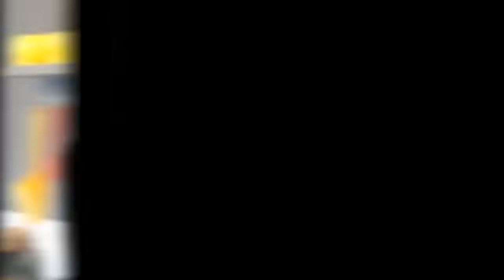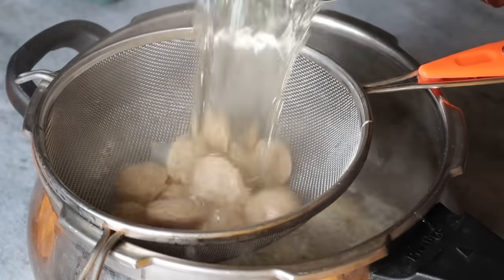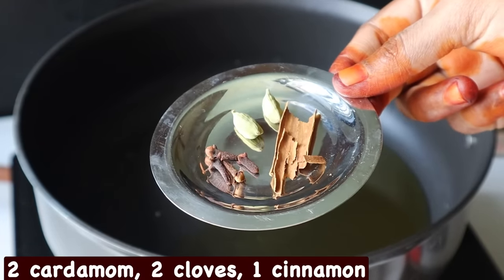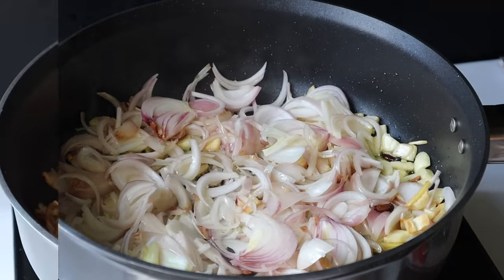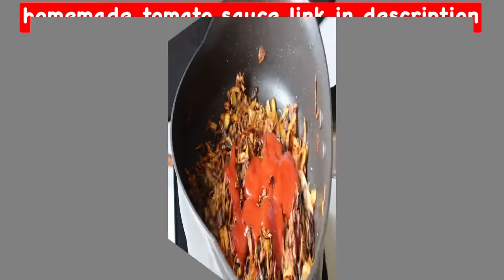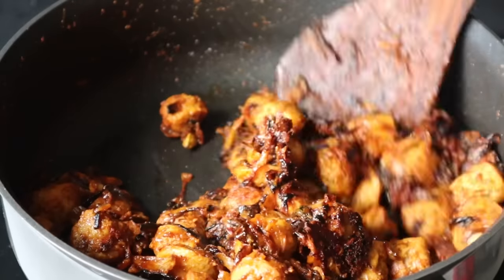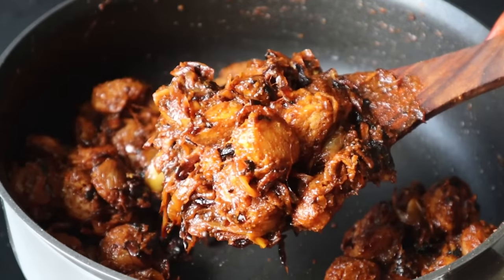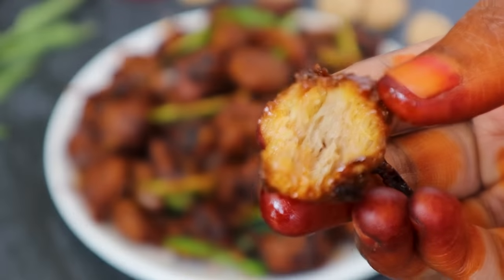அட்டகாசமான சுவையில் மீல்மேக்கர் வறுவல்| Soya Pepper Fry Recipe In Tamil| Soya Chunks Recipe In Tamil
அட்டகாசமான சுவையில் மீல்மேக்கர் வறுவல் | Soya Pepper Fry Recipe In Tamil | Soya Chunks Recipe In Tamil | Soya Chunk Fry In Tamil

Innaiku namma Indian recipes tamil la easy method la meal maker fry/ tasty side dish / perfect soya fry / side dish for chappati recipe epadi seivadhu pakkaporom.This video shows you how to make easy meal maker fry/ meal maker / meal maker fry  recipe with very less ingredients which is a very easy And tasty Option for easy and quick chappati side dish.

Today in indian recipes tamil we have brought how to make meal maker fry Recipe / soya chunk recipe in Tamil. It is a popular North Indian dish.In this meal maker fry, curd gives a nice texture and taste.We all are familiar with paneer fry. But this side dish is a little spicy compared to paneer fry. It is an excellent side dish with chapati, naan, bread, pulao, puri and white rice. indian Recipes tamil |Indian  recipes tamil | Recipe by abi

இன்று இந்திய ரெசிபி தமிழில் மீல் மேக்கர் ஃப்ரை ரெசிபி / சோயா சங்க் ரெசிபி செய்வது எப்படி என்று கொண்டு வந்துள்ளோம். இது ஒரு பிரபலமான வட இந்திய உணவாகும். இந்த மீல் மேக்கர் ஃப்ரையில், தயிர் ஒரு நல்ல அமைப்பையும் சுவையையும் தருகிறது. நாம் அனைவரும் பனீர் பொரியலை நன்கு அறிந்திருக்கிறோம். ஆனால் பனீர் பொரியலுடன் ஒப்பிடும்போது இந்த சைட் டிஷ் கொஞ்சம் காரமானது. இது சப்பாத்தி, நாண், ரொட்டி, புலாவ், பூரி மற்றும் வெள்ளை சாதம் ஆகியவற்றுடன் ஒரு சிறந்த சைட் டிஷ் ஆகும். indian Recipes tamil | இந்தியன் ரெசிபி தமிழ் | அபியின் செய்முறை

Ingredients
2 cup soya chunk
Salt
Water
2 tb oil
2 cardamom
2 cloves
1 cinnamon
2 cup chopped onion
1 tb ginger
3 tb garlic
1 ts chilli powder
2 ts coriander powder
1/2 ts cumin powder
1 ts pepper powder
1/4 ts turmeric powder
2 chilli

தேவையான பொருட்கள்
2 கப் சோயா சங்க்
உப்பு
தண்ணீர்
2 டீஸ்பூன் எண்ணெய்
2 ஏலக்காய்
2 கிராம்பு
1 இலவங்கப்பட்டை
2 கப் நறுக்கிய வெங்காயம்
1 டீஸ்பூன் இஞ்சி
3 டீஸ்பூன் பூண்டு
1 ts மிளகாய் தூள்
2 ts கொத்தமல்லி தூள்
1/2 ts சீரக தூள்
1 ts மிளகு தூள்
1/4 ts மஞ்சள் தூள்
2 மிளகாய்
சில கறிவேப்பிலை